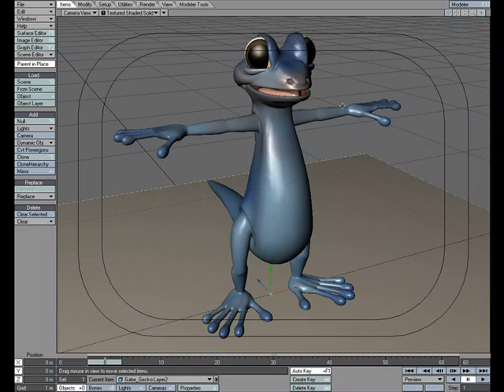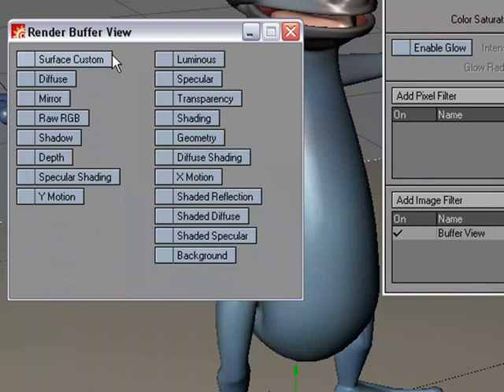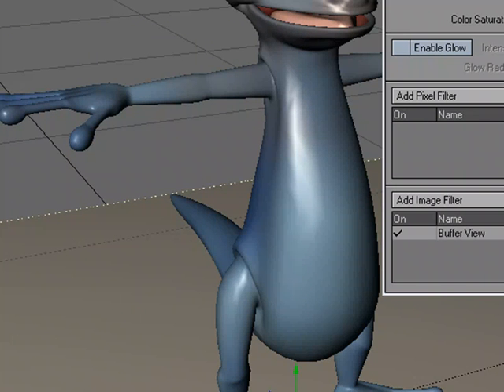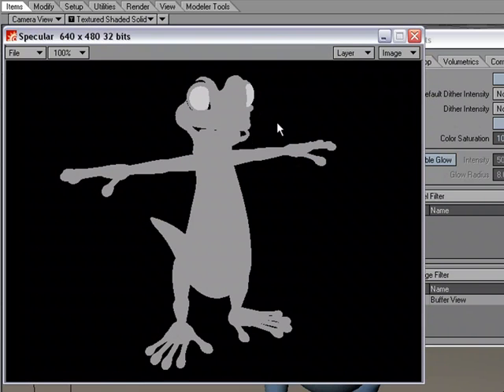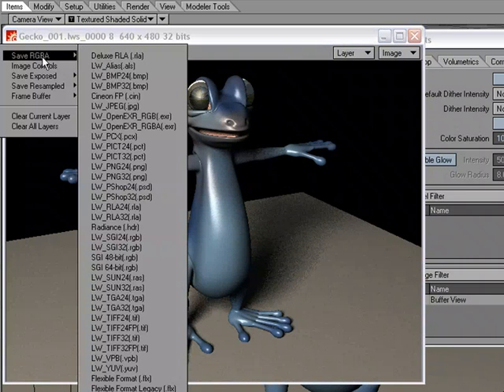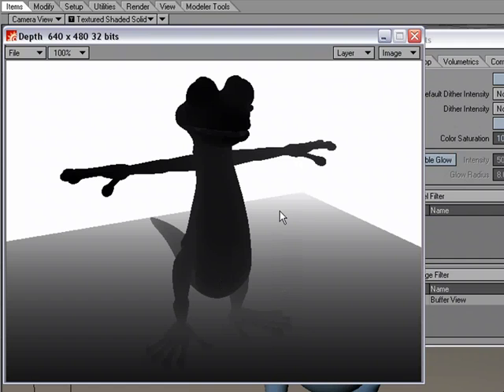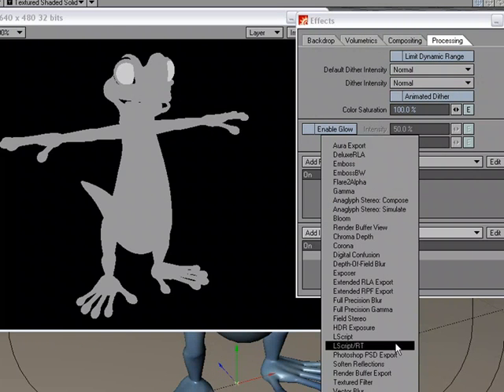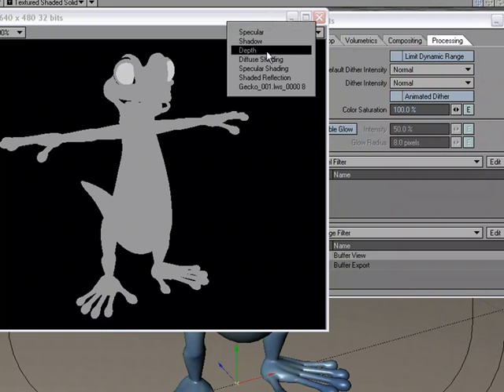LightWave Render Buffer View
Intro to LightWave Render Buffer View (RBV)